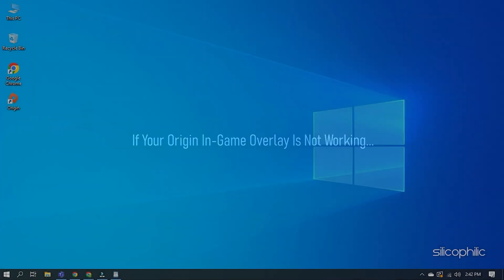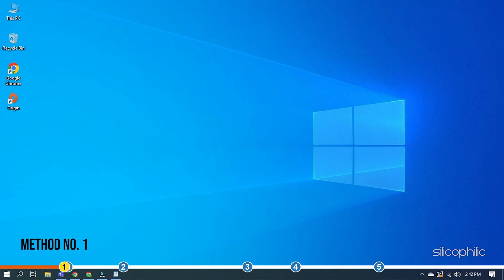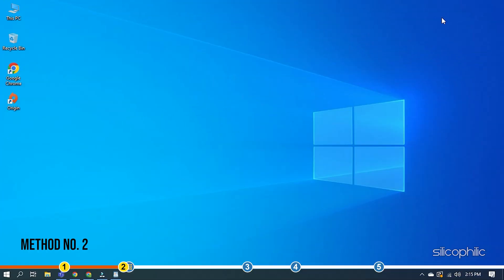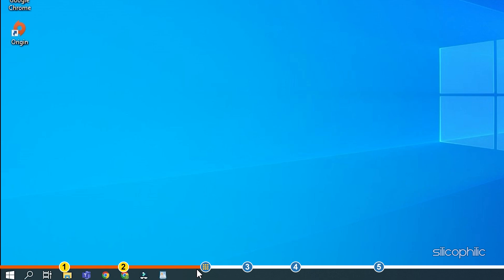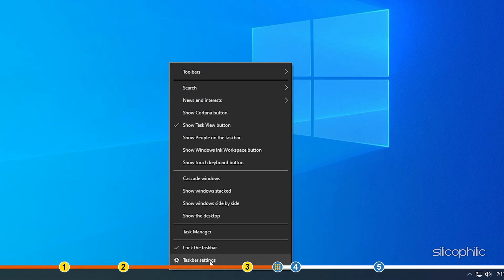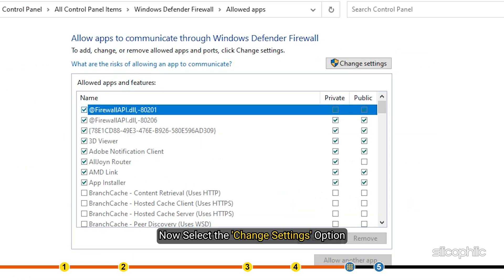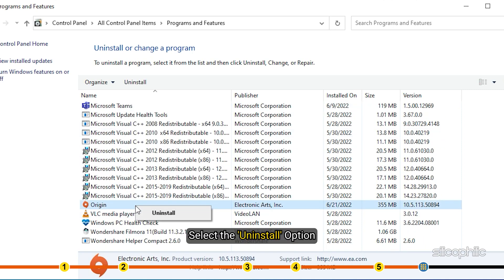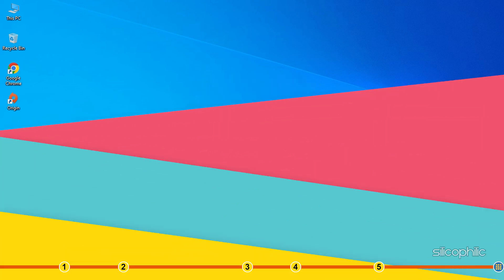ORIGIN In-Game OVERLAY NOT WORKING | FIX Origin In Game Overlay Not Enabled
If your Origin in-game overlay is not working, then we know how to fix it. Watch this video till the end to learn how to solve this problem.

Timestamps:
00:00 Intro
00:58 Enable Origin In-game Option
01:37 Perform A Clean Boot
02:59 Close Unnecessary Processes
03:31 Allow Origin Through Windows Defender Firewall
04:26 Reinstall Origin